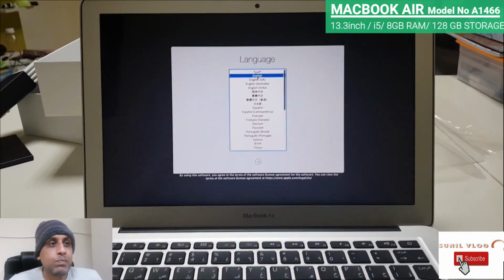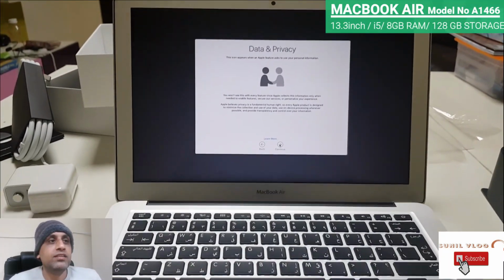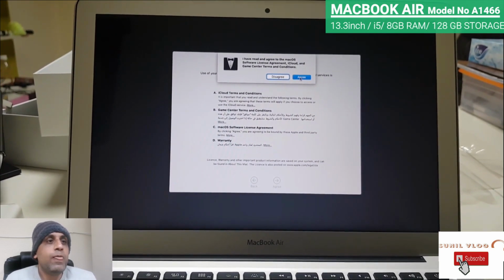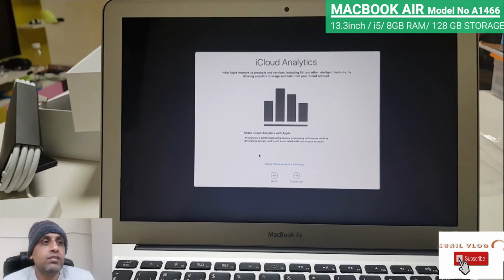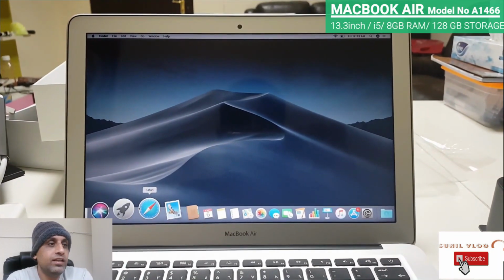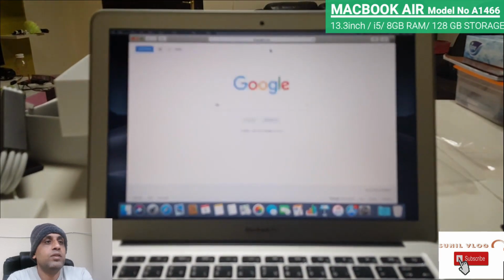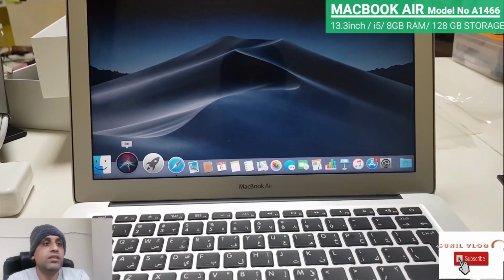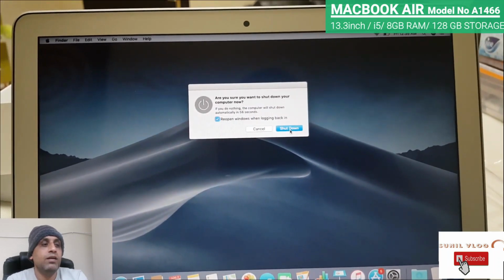02-02-2020 MACBOOK AIR 13.3 INCH UNBOXING AND ACCOUNT SETUP PROCESS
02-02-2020 MACBOOK AIR 13.3 INCH UNBOXING AND ACCOUNT SETUP PROCESS

SPECIFICATIONS: i5/8GB/128GB HDD